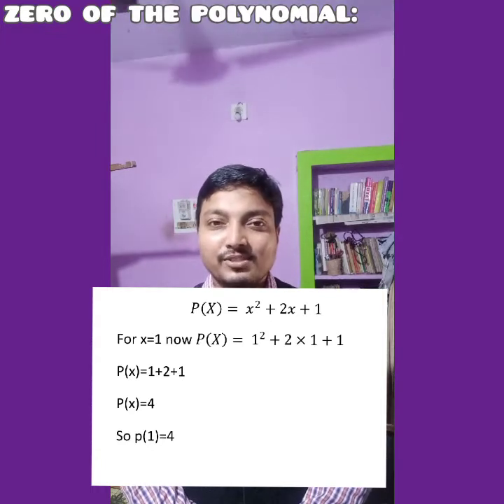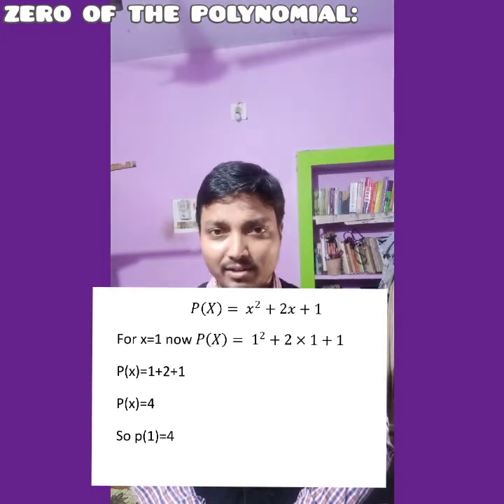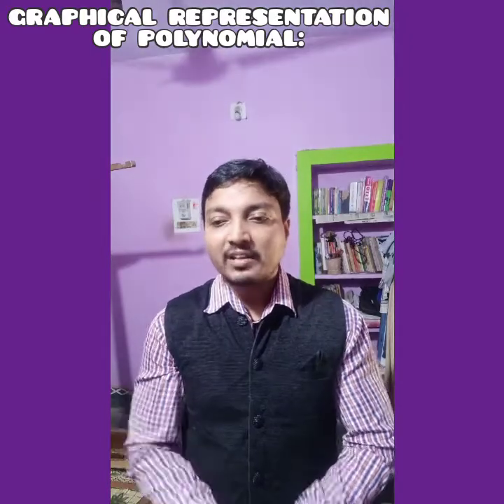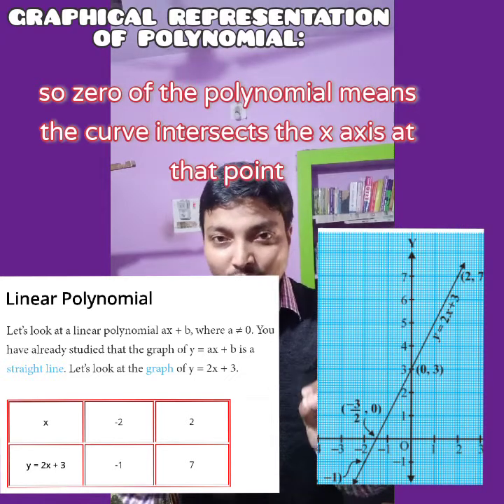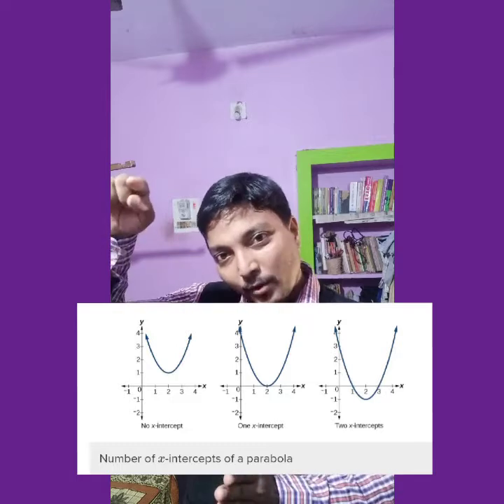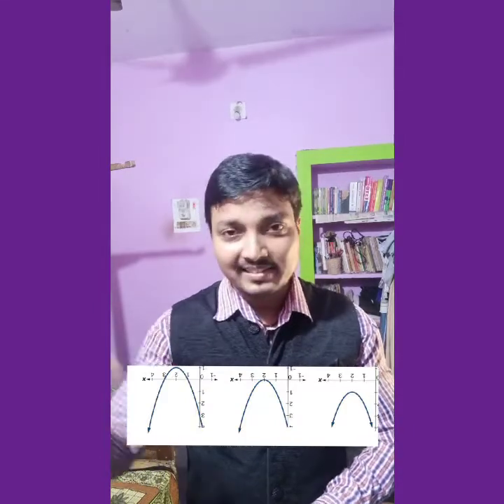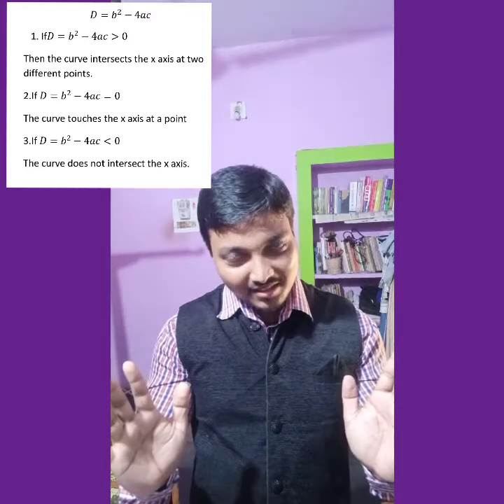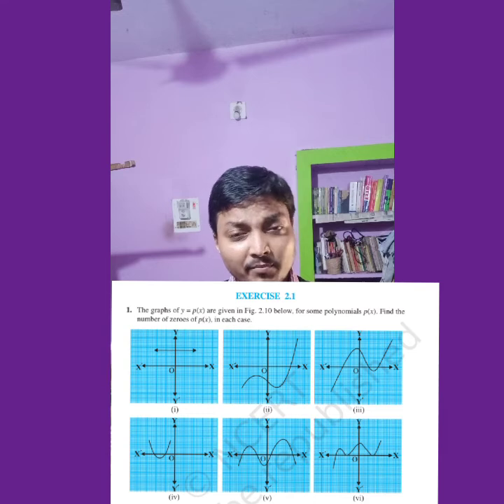ch-2 part-2 CBSE STD-10 MATHS (ZERO OF THE POLYNOMIAL AND GRAPHICAL REPRESENTATION OF POLYNOMIAL)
PART-2(ZERO OF THE POLYNOMIAL AND GRAPHICAL REPRESENTATION OF POLYNOMIAL)